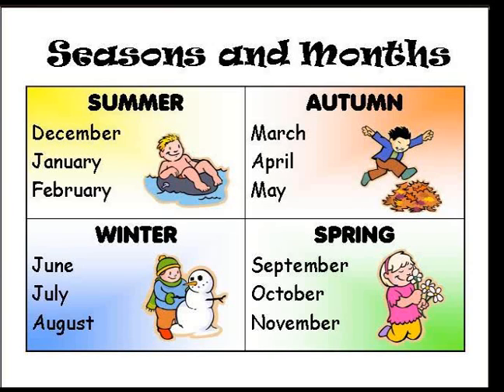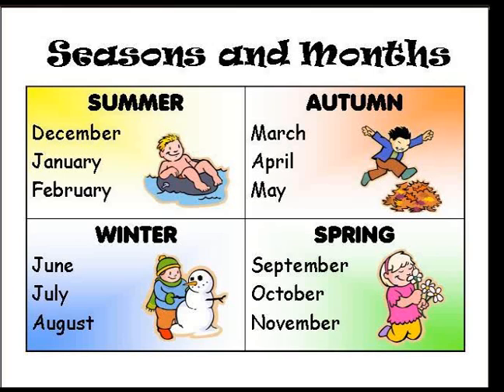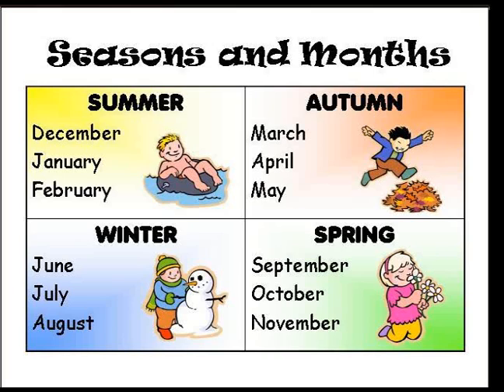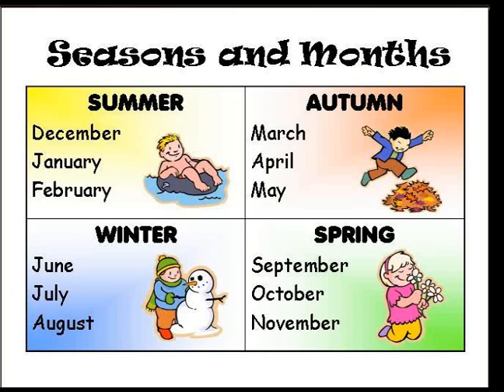Seasons in Australia - Summer Autumn Winter Spring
It might be basic knowledge for most, but for some it can get a little confusing as to what months correspond with various months of the calendar year.

The seasons in Australia are quite likely to be very different to the seasons in other parts of the world, especially those countries a long way from us.

This video is a very basic reminder that each season consists of 3 calendar months, with Summer being the first season of each new year here in Australia but remember that Summer actually begins in December.

Cheers!